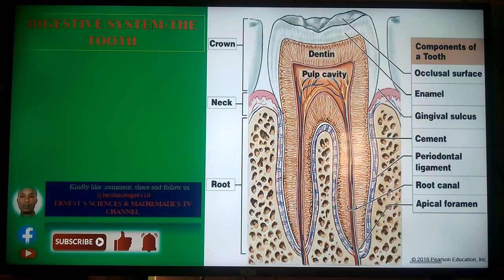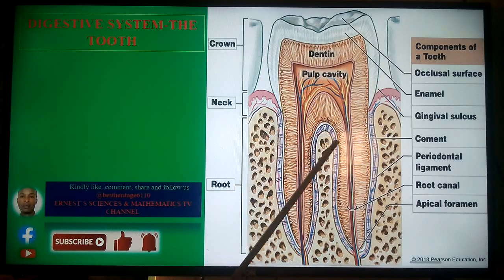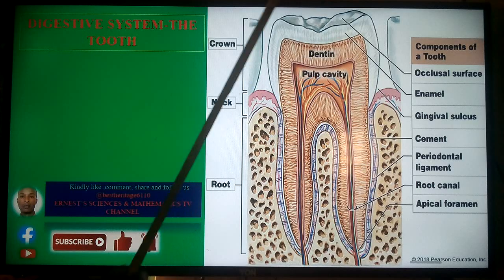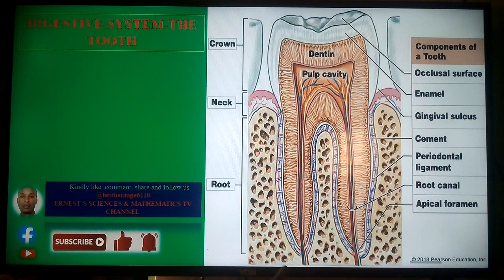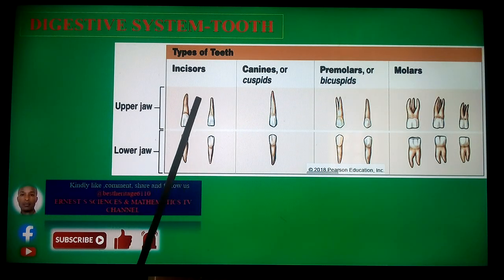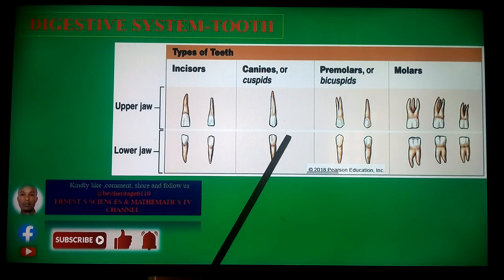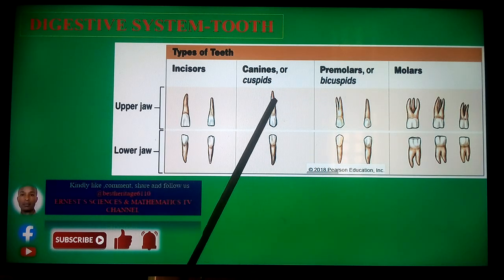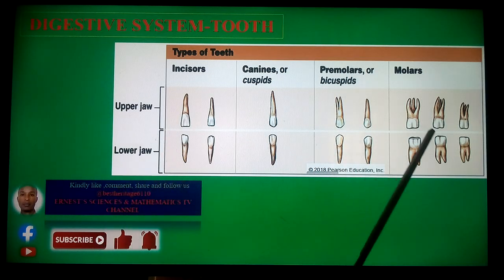Design and Function of the Tooth in Human Digestion